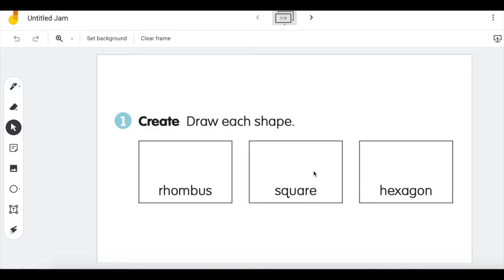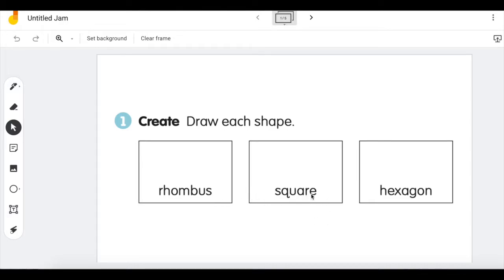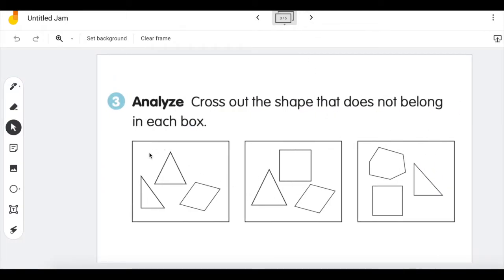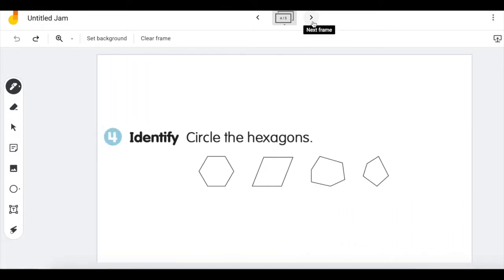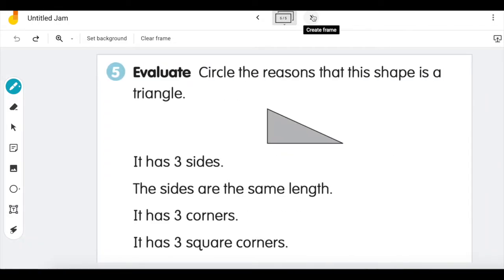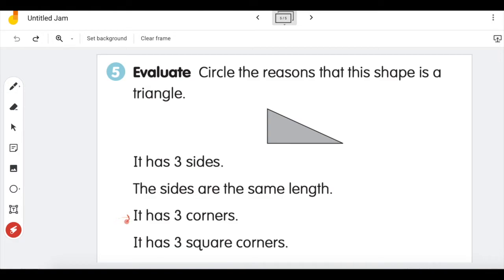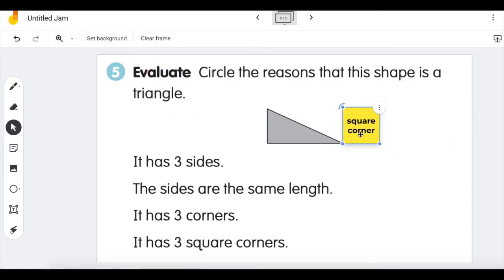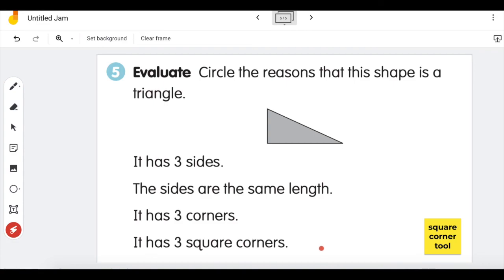Understand Shapes Assignment